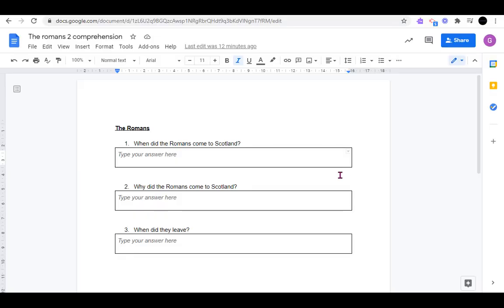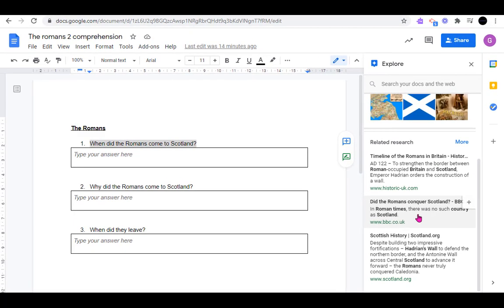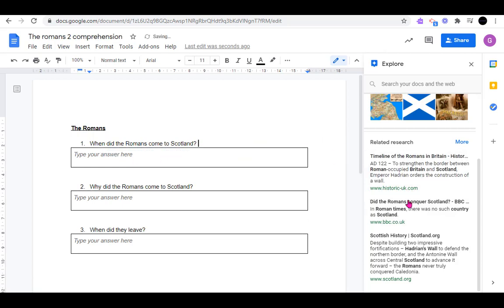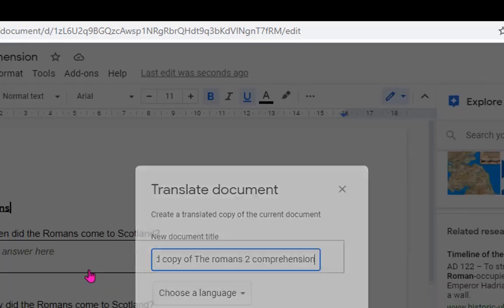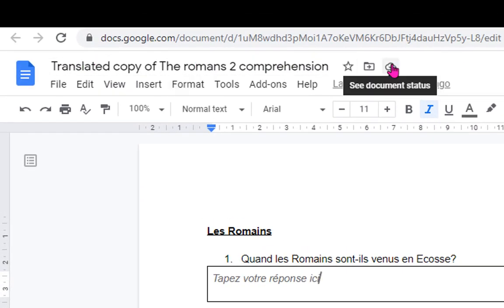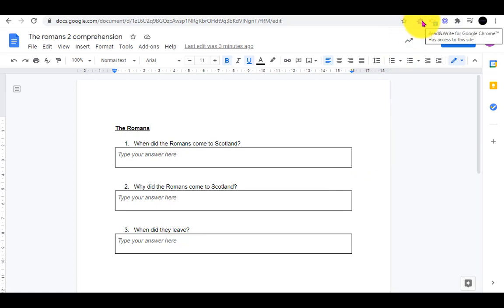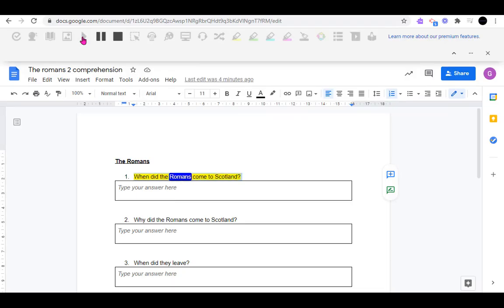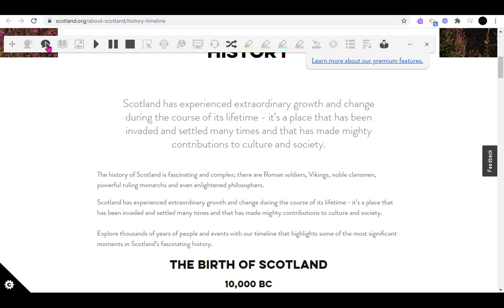Google Docs - Learning Tools